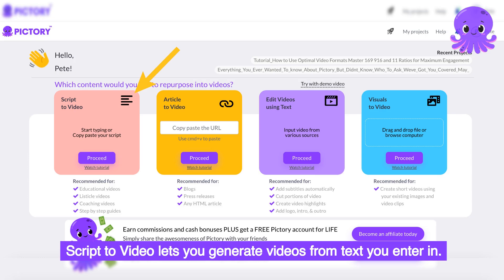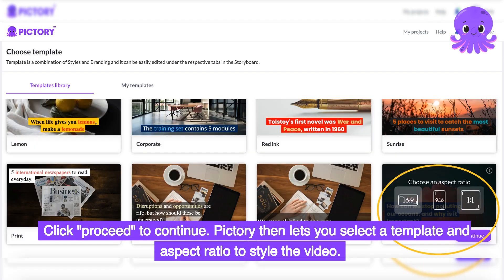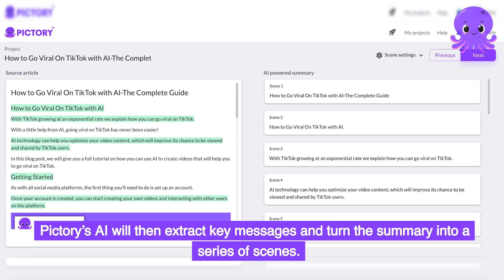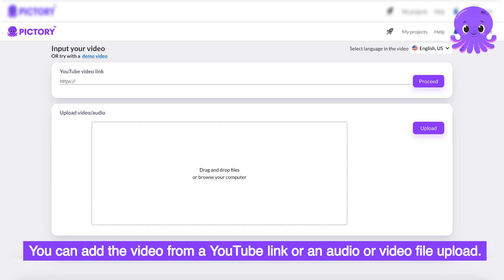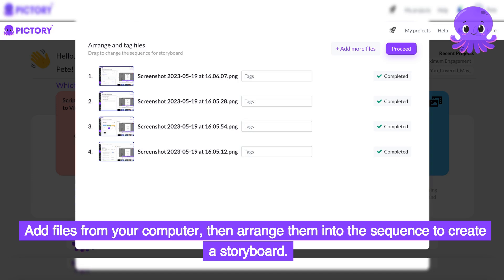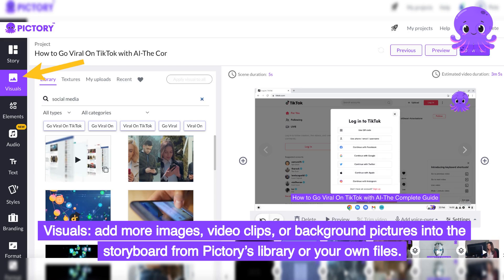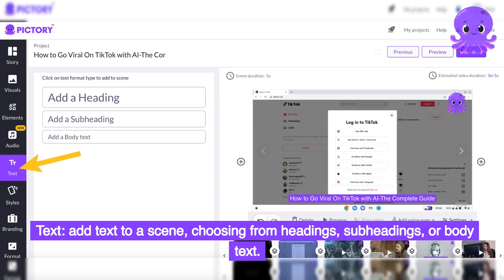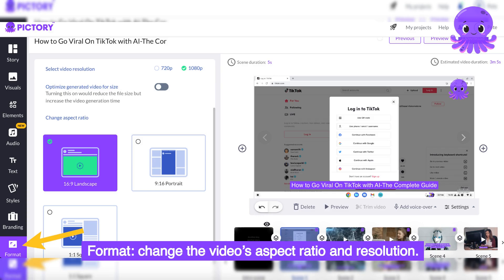How to Create Videos in Minutes using AI with Pictory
Are you interested in creating engaging video content? With Pictory, you can create professional videos in minutes with just a few clicks! Watch this video to find out how!